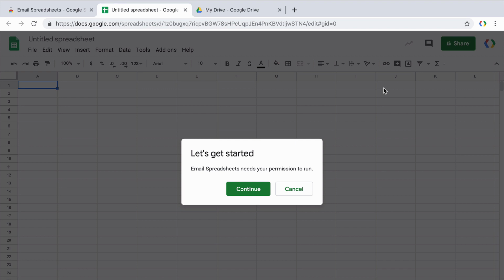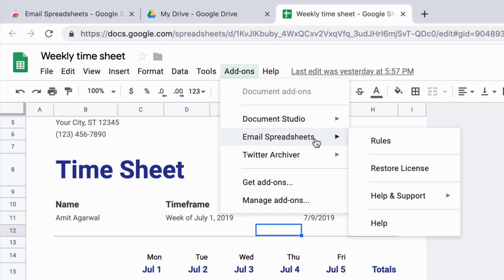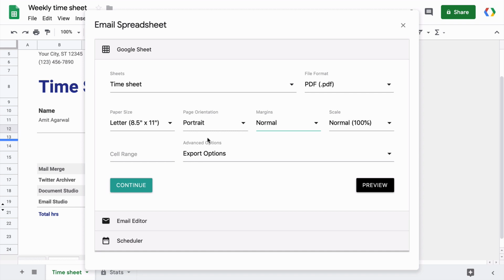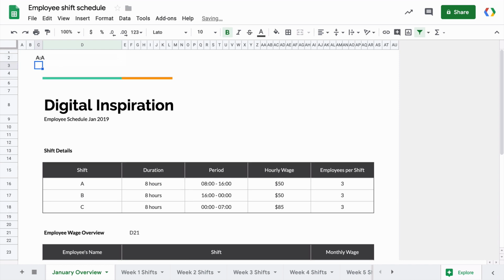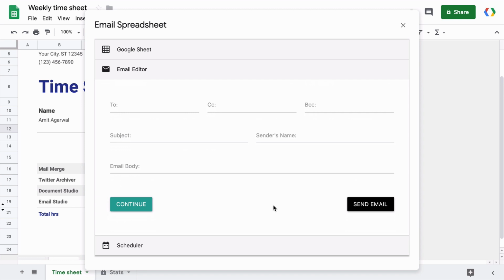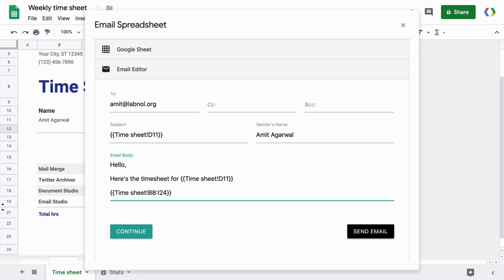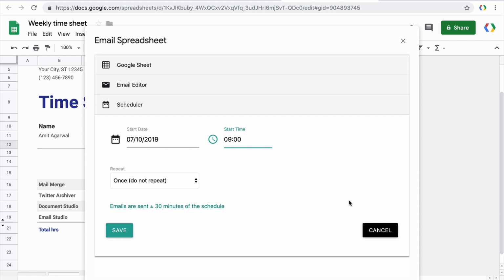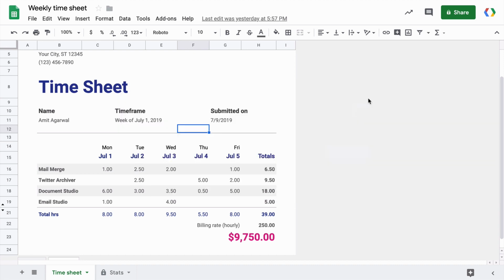GOOGLE HACKS - How to Email Google Sheets Automatically